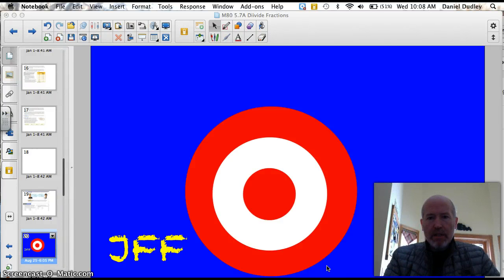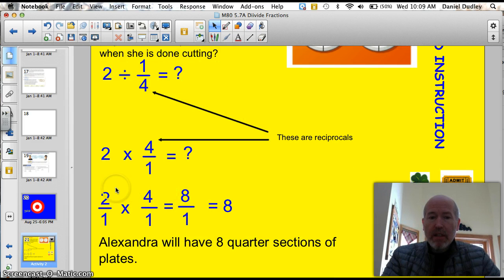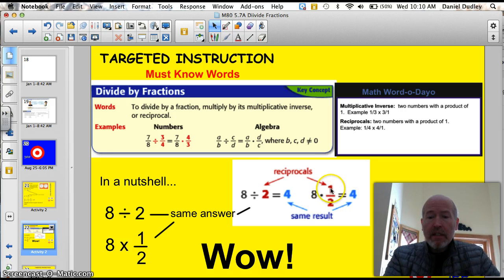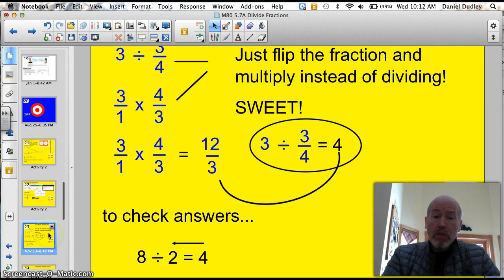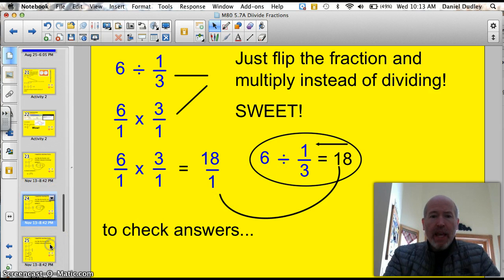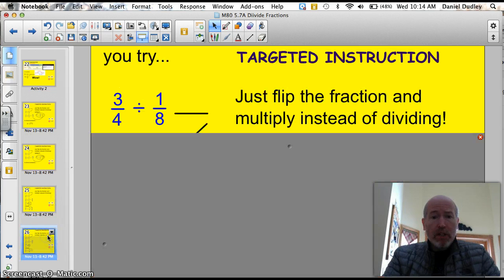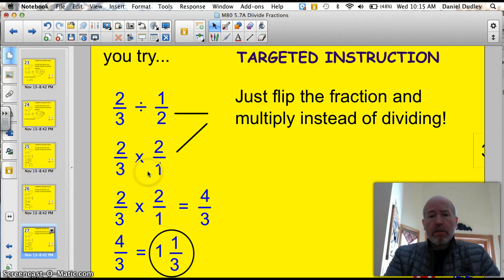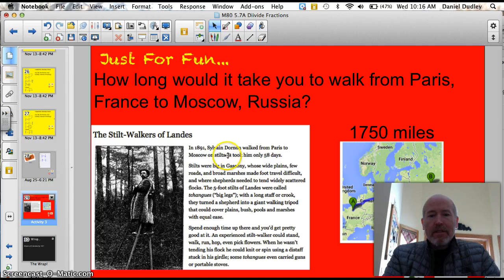5.7A Divide Fractions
I can multiply fractions.